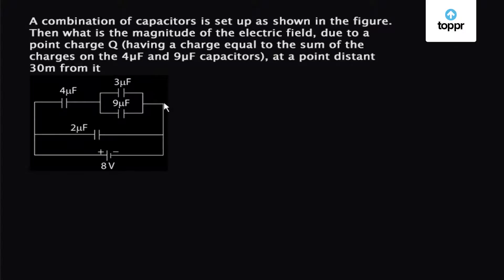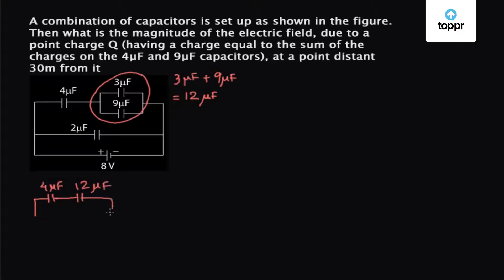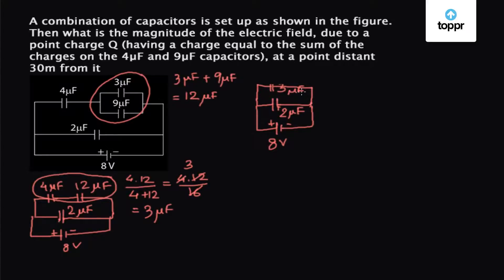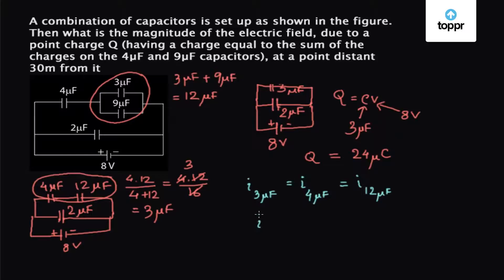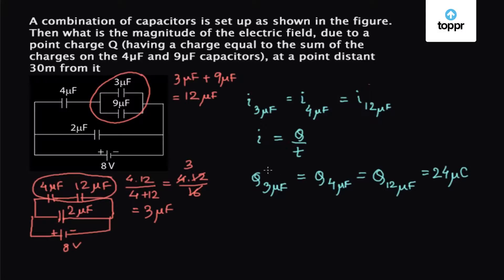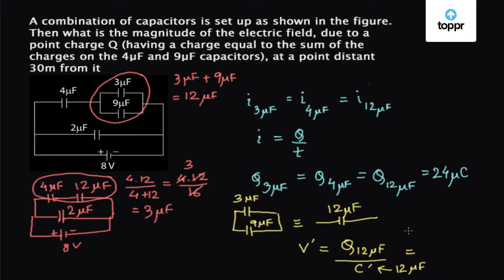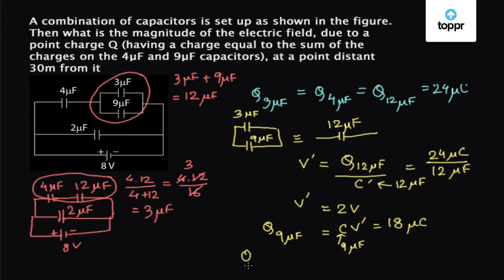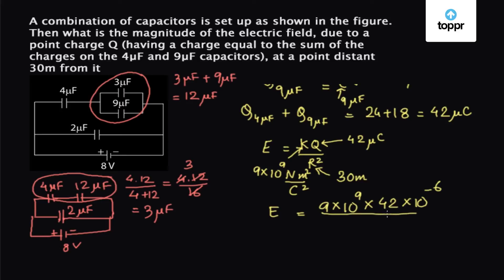Electric field due to a point charge - Exmaple | Physics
Evaluating the electric field of a point charge which is the sum of the charge on two capacitors using Coulomb's law